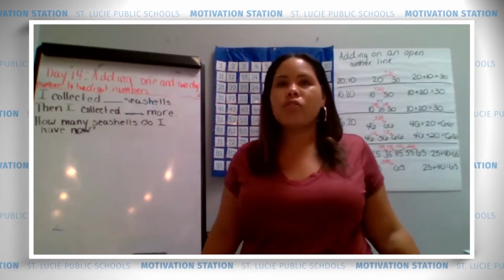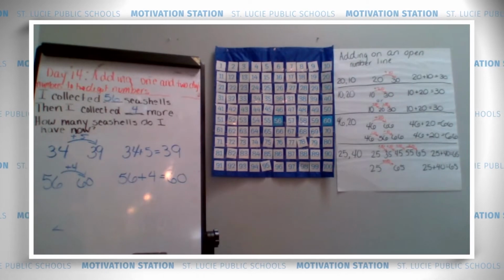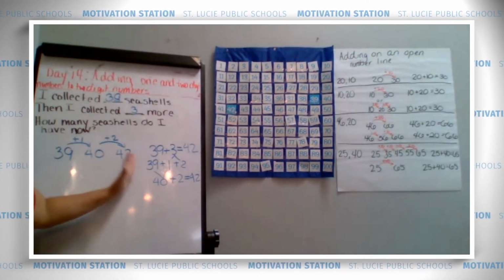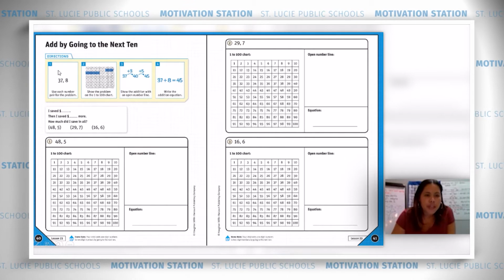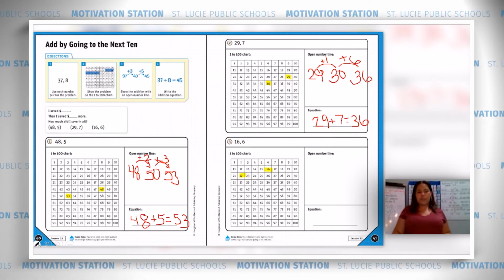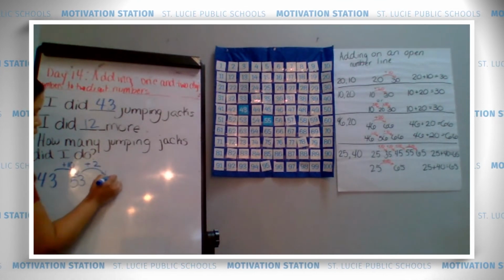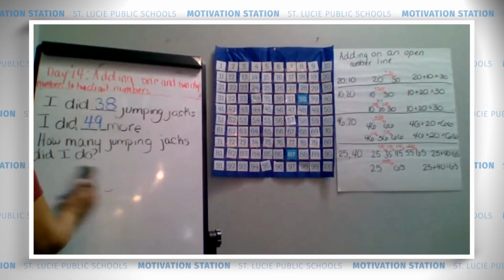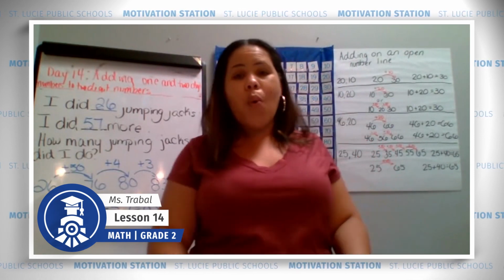Summer Motivation Statiom, Math Grade 2, Lesson 14